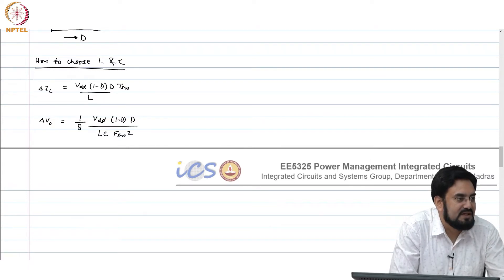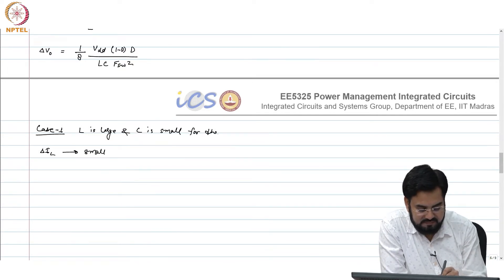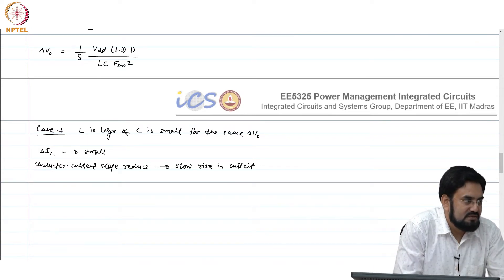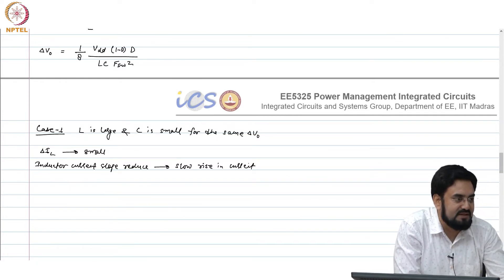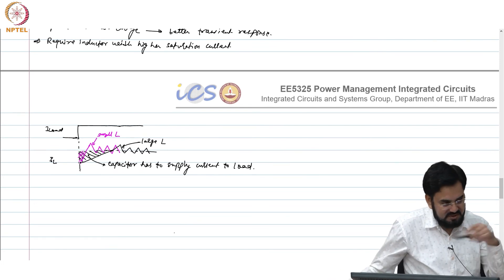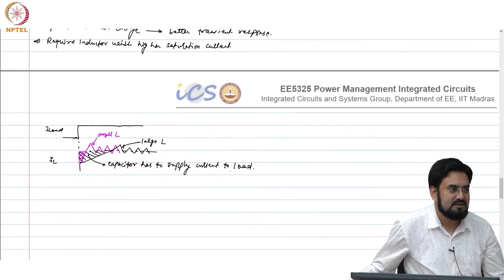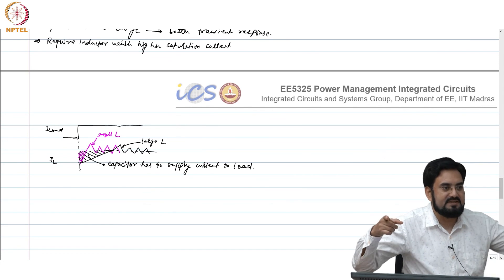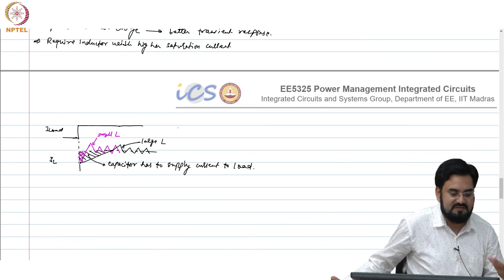#41 Choosing the Inductor & Capacitor for a Buck Converter | Power Management Integrated Circuits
This lecture provides a practical guide for selecting the inductor and capacitor for a buck converter. We'll discuss the key parameters to consider, including inductor current ripple, output voltage ripple, and the LC product. The session will equip you with the knowledge to make informed choices for these critical components.